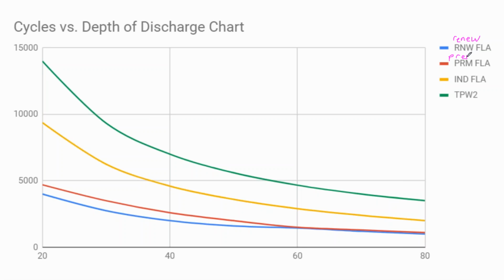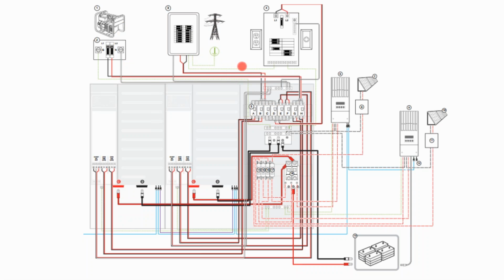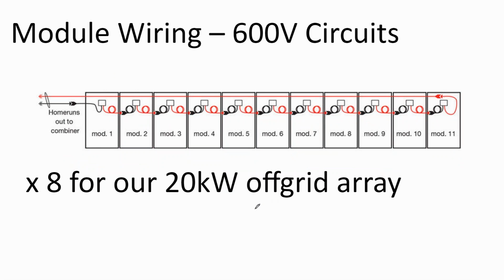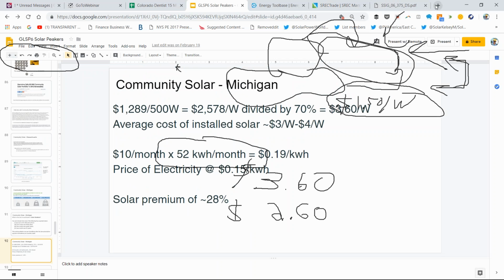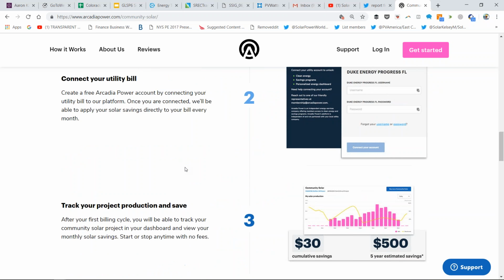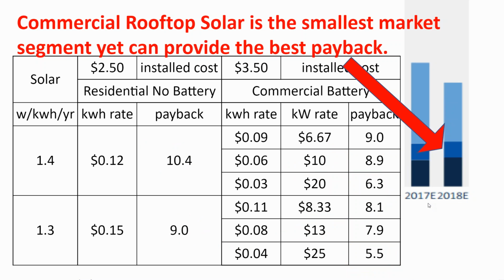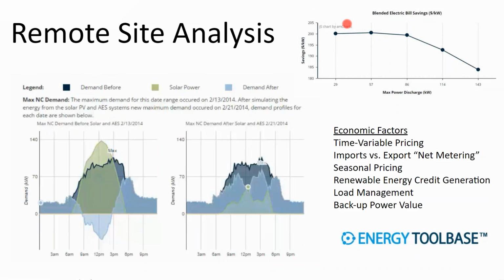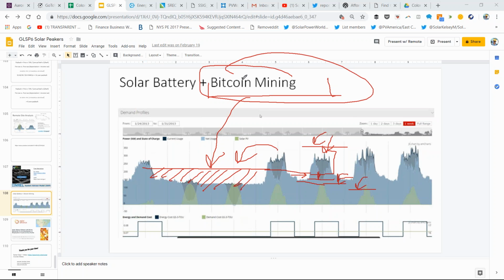Commercial Solar Peakers Part 2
Getting more into the detail plus the opportunity for cashing out the developers via long-term community solar